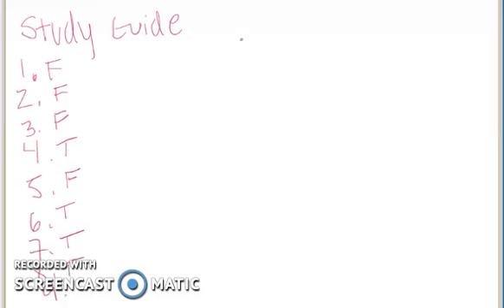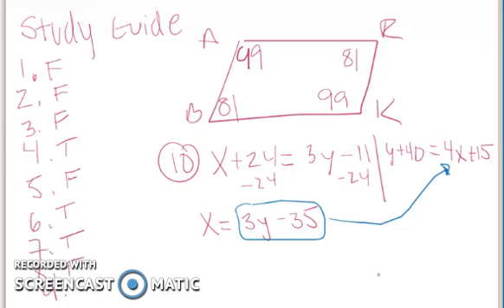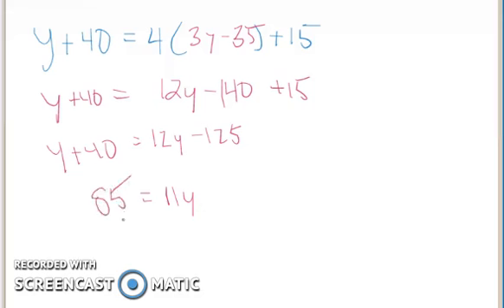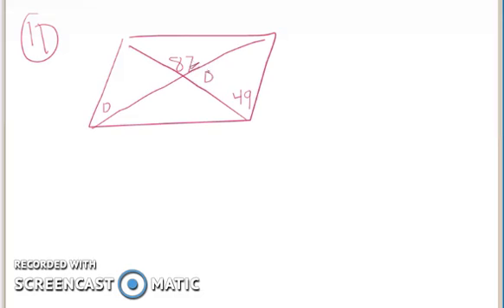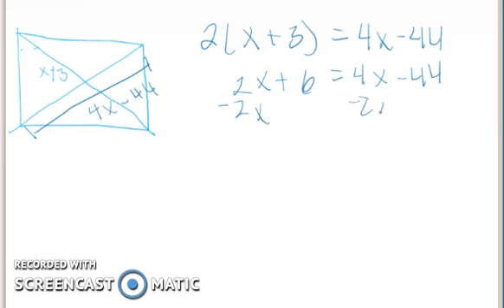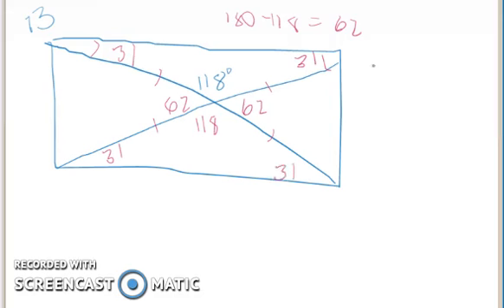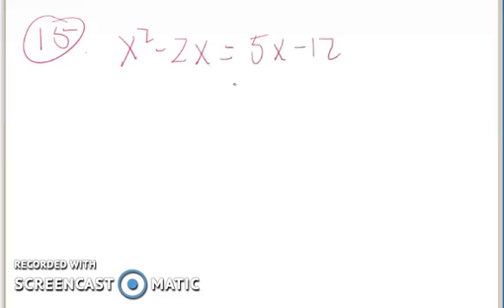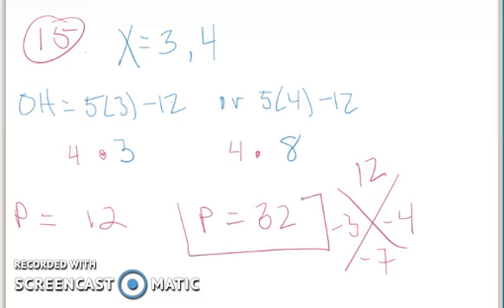Ch6 Geo Part 1 SG